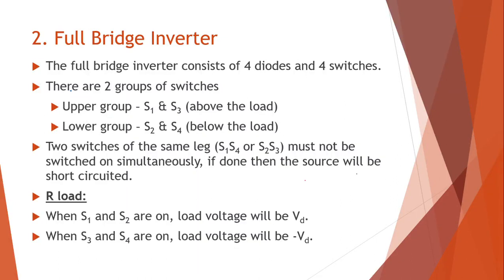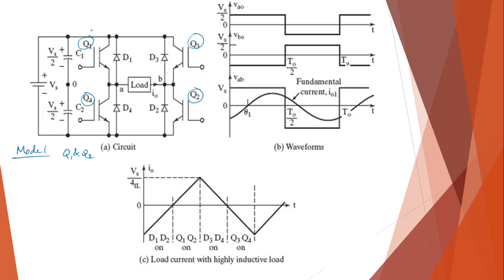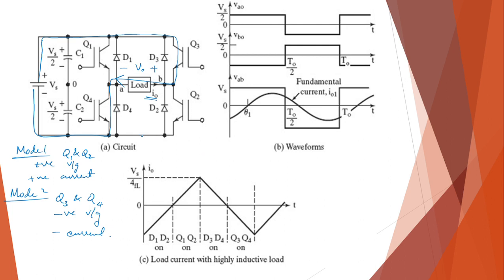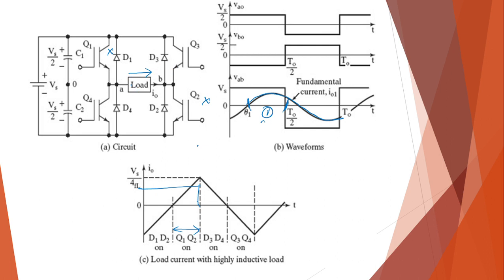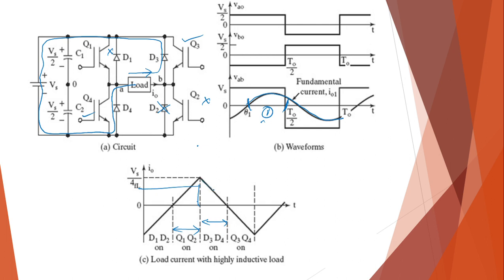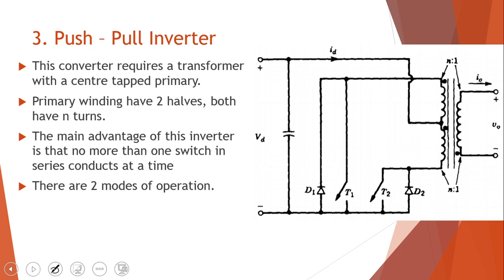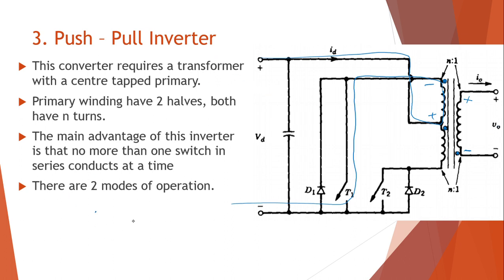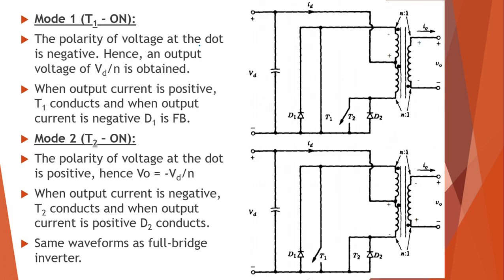EC307 | PEI | Module 3 | Full Bridge and Push Pull Inverter